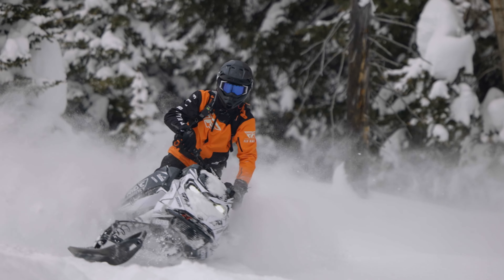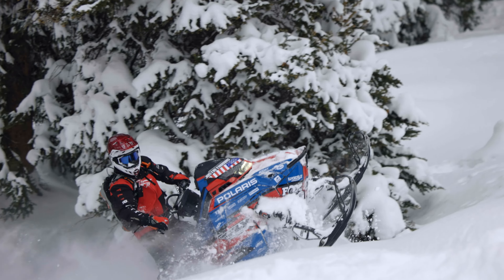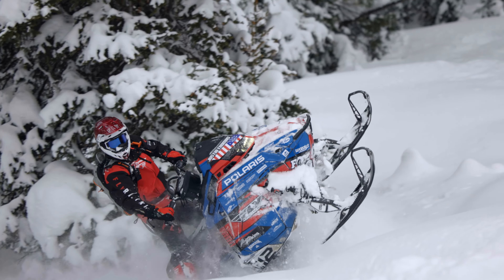2024 Fly Snow SNX Gear